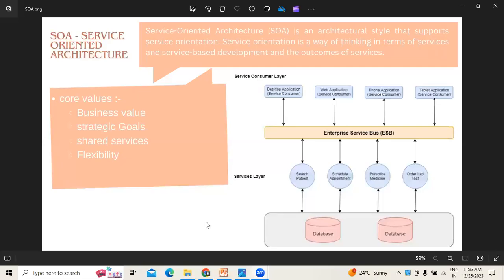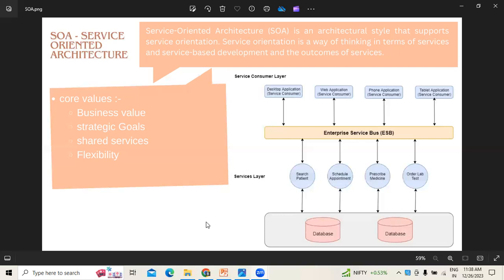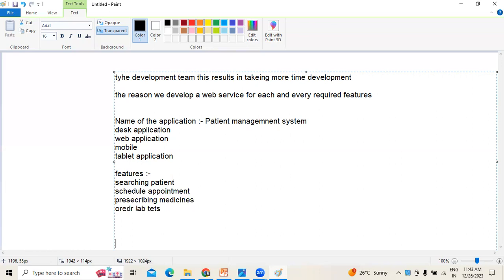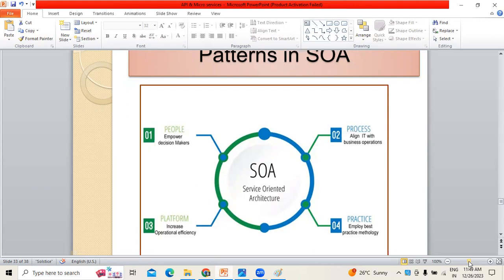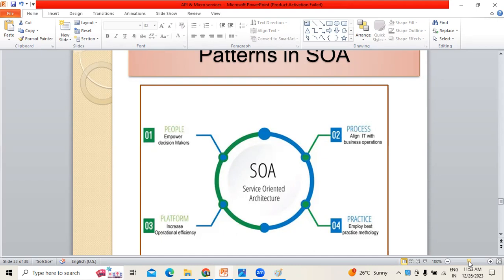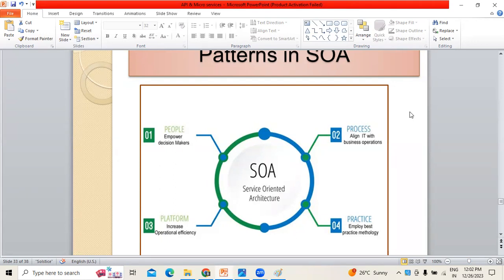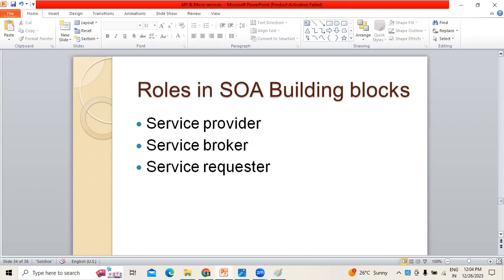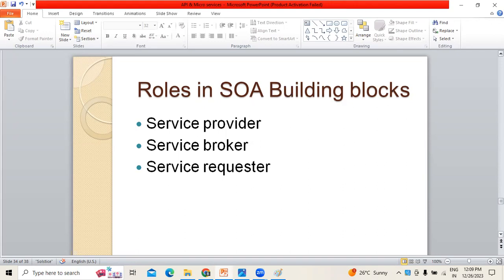Microservices | SOA | webservices | Training sessions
This video is all about Microservices, SOA, web services and enterprise service bus